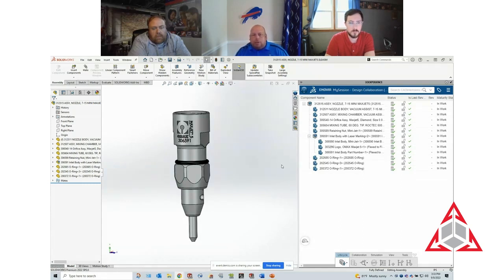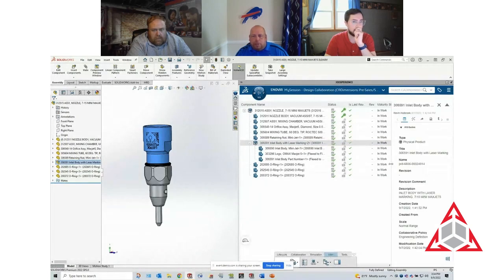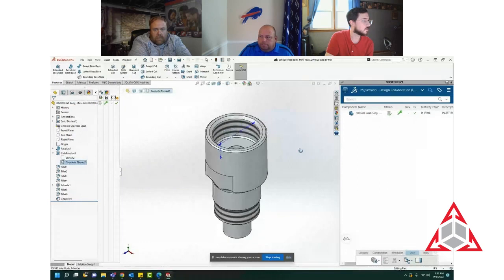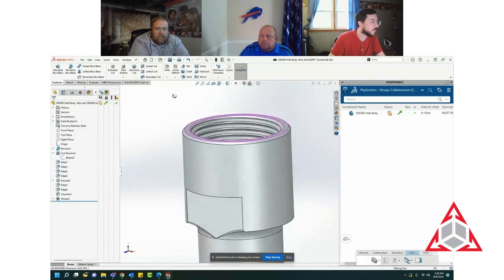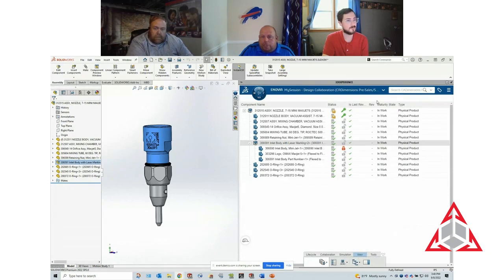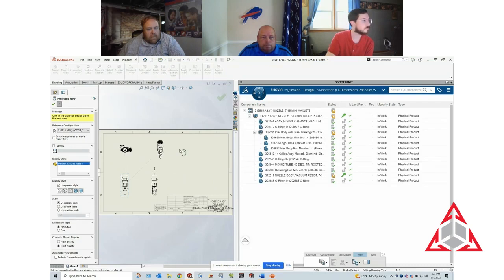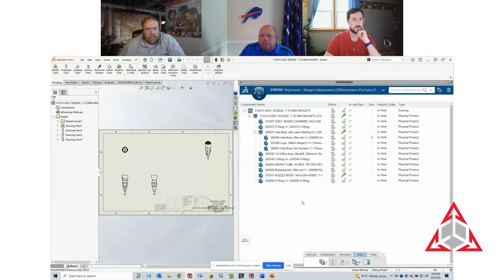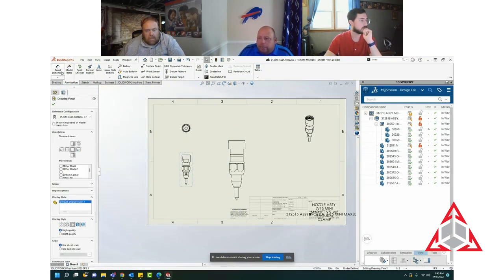A 3DEXPERIENCE SOLIDWORKS Learning Series with Q&A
Join our monthly 3DEXPERIENCE at Three Learning Series with live Q&A. Each month we will feature a cloud design workflow for you to better understand how 3DExperience can benefit your business or highlight the top enhancements from the latest release.

During the webinar, our chat will be open for your questions about the topic discussed or ANY 3DEXPERIENCE related questions. You can submit your questions during the webinar in our chat or ahead of time using our form here and we will answer it during the session.

The September 8th webinar will showcase:
A side-by-side design challenge between X-Design vs SOLIDWORKS Desktop to show you the power of these tools and how they compare.
How easy it is to collaborate on designs with internal teams on the platform
Live Q&A

We know there are lots of questions surrounding the cloud and its effect on SOLIDWORKS Desktop products. This is a great chance to learn more, see it in action and get those burning questions answered!

Register today!